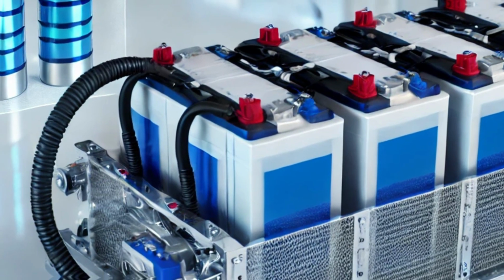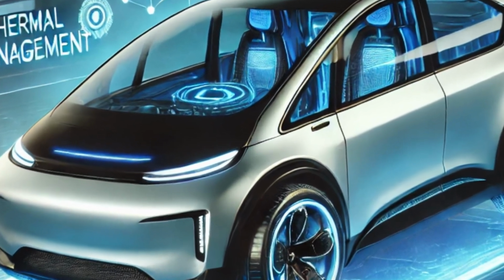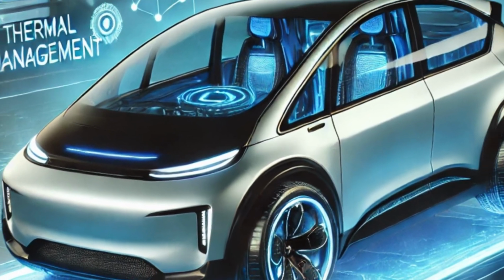Electric vehicle thermal management